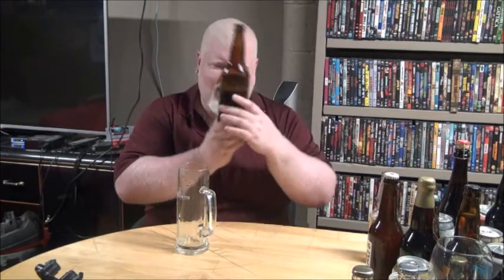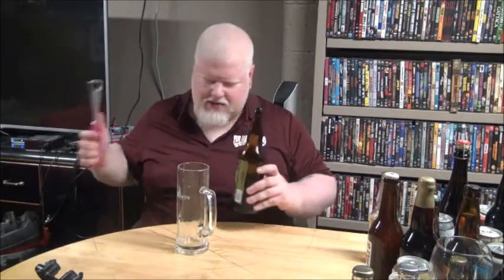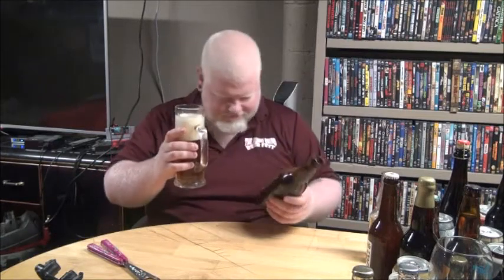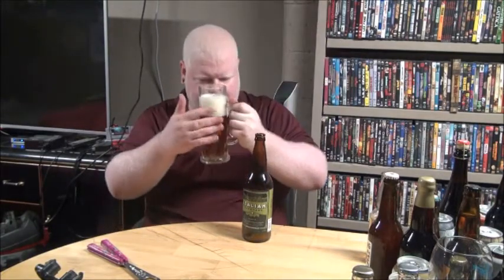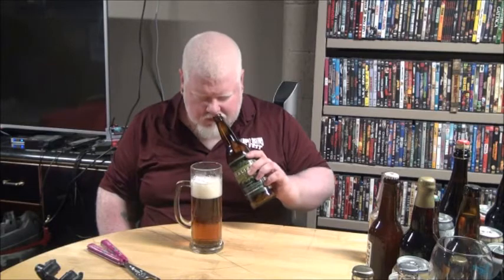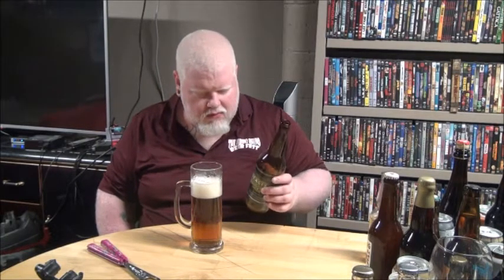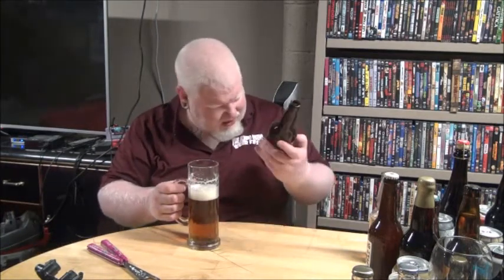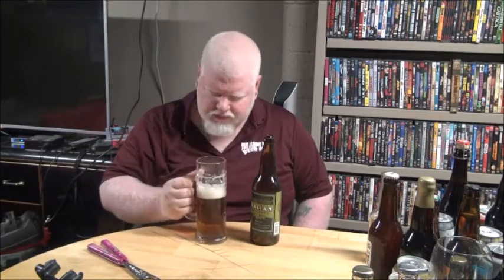5 Paddles Italian Backyard : Albino Rhino Beer Review